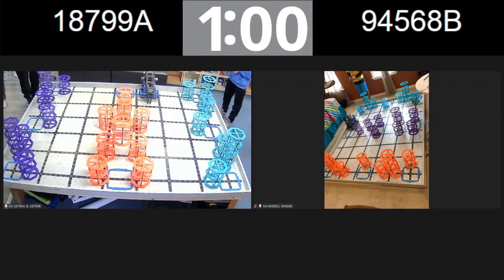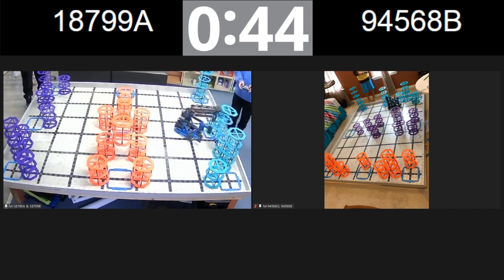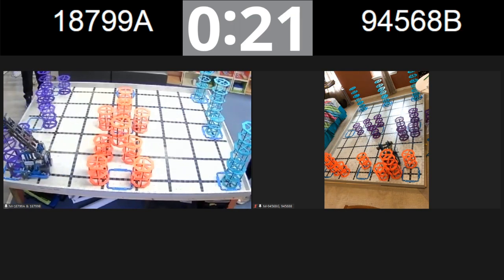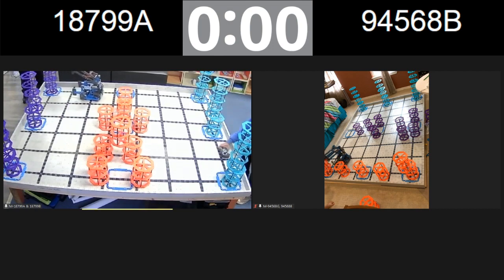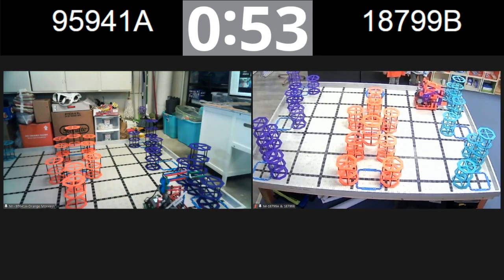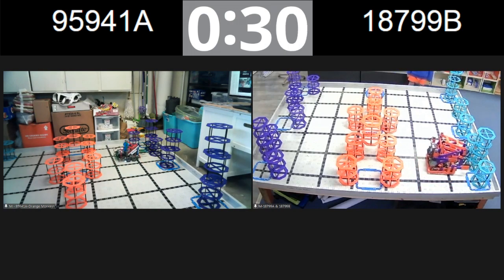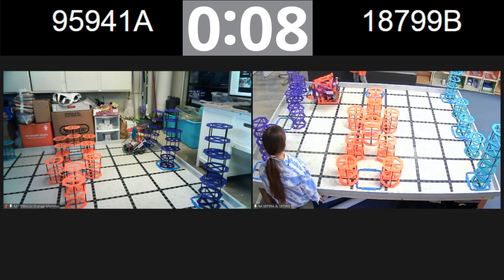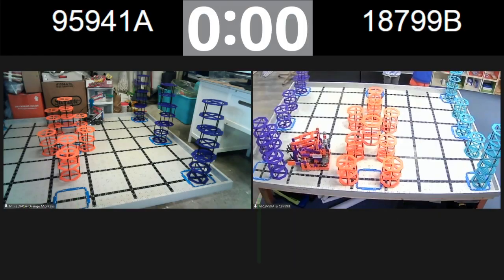VEX IQ best live matches 204 driver skills, 102 programming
Watching real matches is probably one of the best ways to become a better VEX IQ team, because it gives you a real-life taste of what does and doesn't work.
I look forward to seeing you at a tournament like this soon!
--Ben